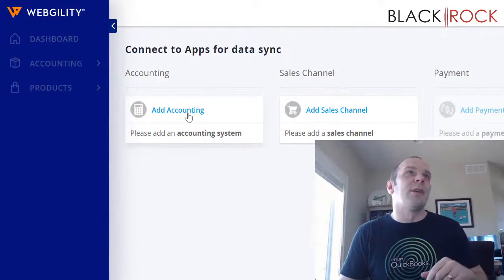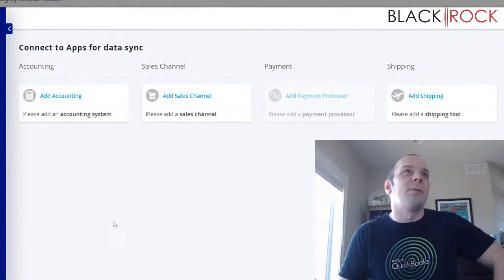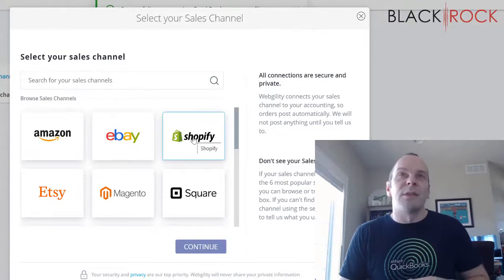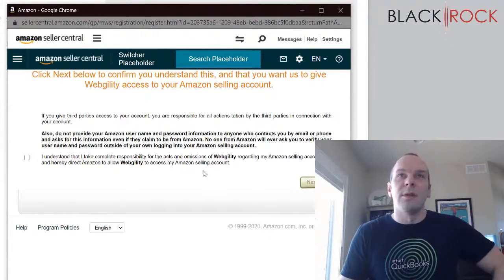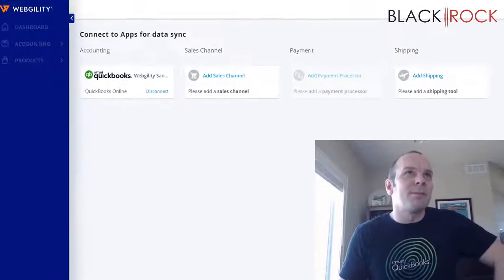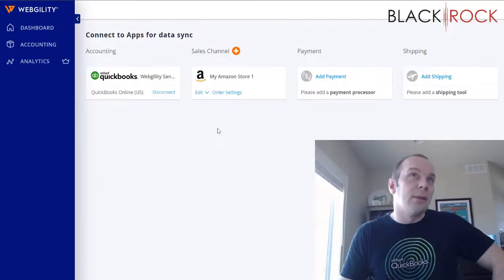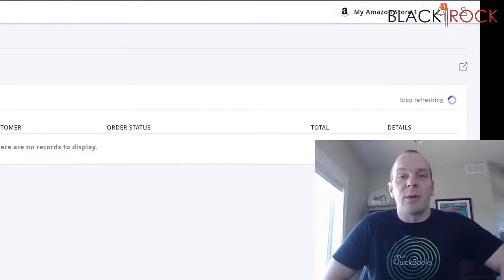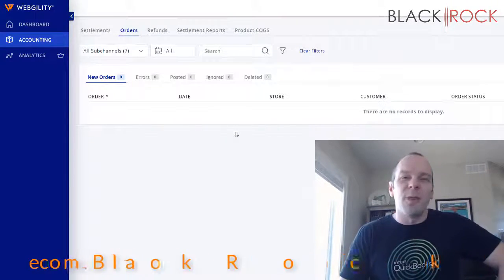Connect Amazon Seller to QuickBooks Online - Full Amazon Accounting & Inventory Integration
Connect amazon seller to QuickBooks online - are you tired of manually importing your transactions from your amazon seller account to QuickBooks online or xero accounting?
This is a playlist that will show and instruct the owners of amazon merchant stores how to use QuickBooks online for their amazon sales company.

How to automatically record amazon sales in QuickBooks online or xero with taxomate review. Connect Amazon Seller to QuickBooks Online - Full Amazon Accounting & Inventory Integration

This video is part of a playlist that will show and teach the owners of amazon online stores how to use QuickBooks for their amazon online merchant store.
In this learn QuickBooks training tutorial you will learn how to set up QuickBooks for an amazon online store.

Recording amazon sales in QuickBooks online using new payment dashboard. Connect Amazon Seller to QuickBooks Online - Full Amazon Accounting & Inventory Integration
Recording amazon sales in QuickBooks online is important to understand for amazon sellers. Here are some time-saving apps you can use to sync amazon with QuickBooks online. This video goes over how to start a new QuickBooks online trial account and how to connect QuickBooks online and amazon to sellerzen for automatic data import and integration.

Check our other helpful videos for using sellerzen to integrate amazon and QuickBooks online: Connect Amazon Seller to QuickBooks Online - Full Amazon Accounting & Inventory Integration

Sellerzen amazon to QuickBooks online integration setup wizard.
Taxomate is a software service that will automatically record your amazon sales into QuickBooks online or xero.

Amazon sales in QuickBooks online - recording amazon sales in QuickBooks online multiple methods.

Recording amazon sales in QuickBooks online.
Amazon to QuickBooks online integration. How to automatically record amazon sales in QuickBooks online or xero with taxomate review.

Recording amazon sales in QuickBooks online is important to understand for amazon sellers.

This video is part of a playlist that will show and teach the owners of amazon online stores how to use QuickBooks for their amazon online merchant store. Connect Amazon Seller to QuickBooks Online - Full Amazon Accounting & Inventory Integration

If you are considering automating recording your amazon sales in QuickBooks or xero you should watch this video.

Here are some time-saving apps you can use to sync amazon with QuickBooks online.

How to record daily sales in QuickBooks online - updated.